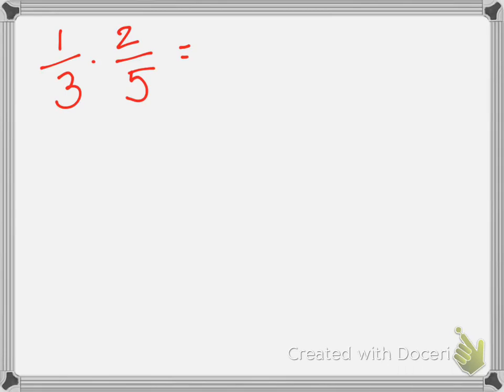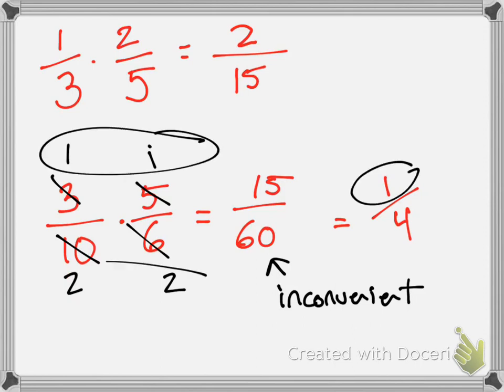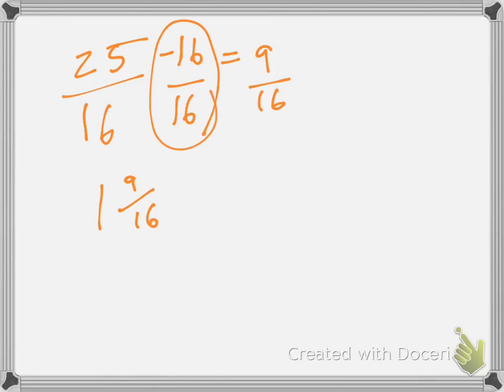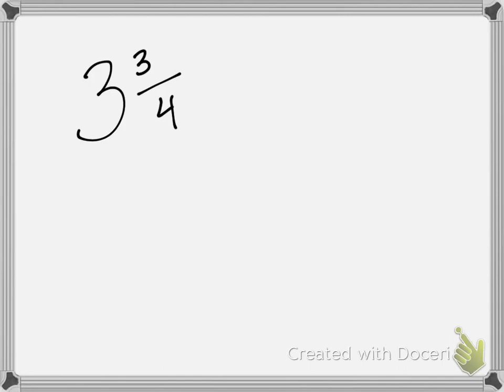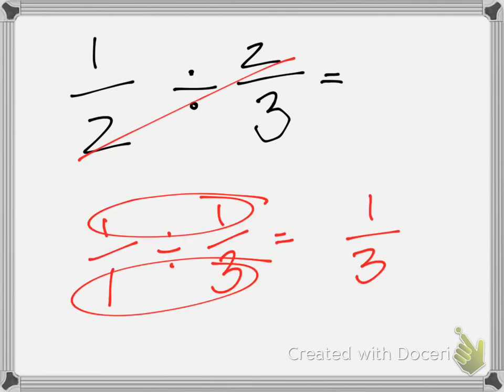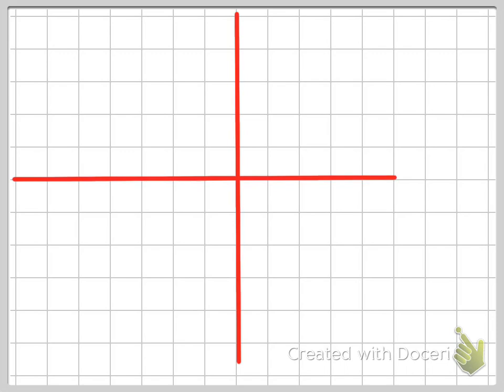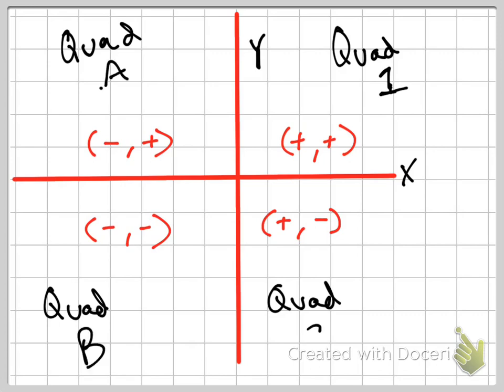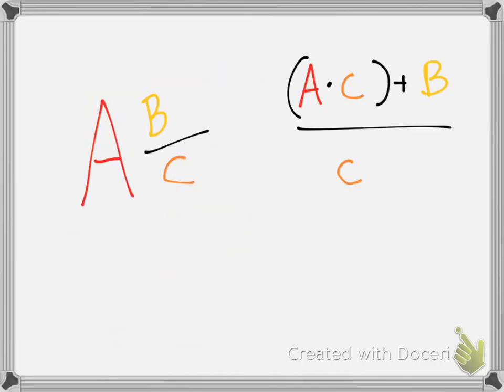FINAL REVIEW - Chapter 4